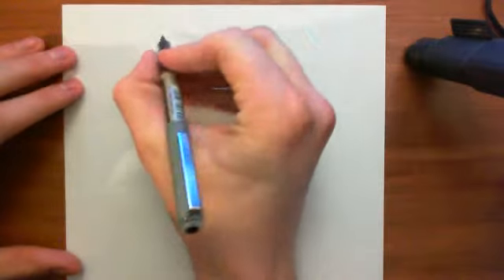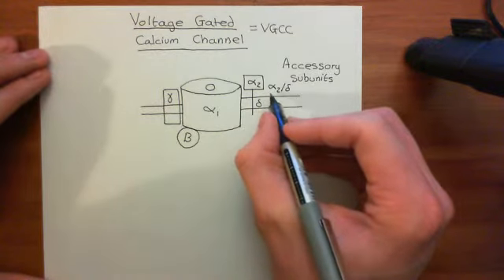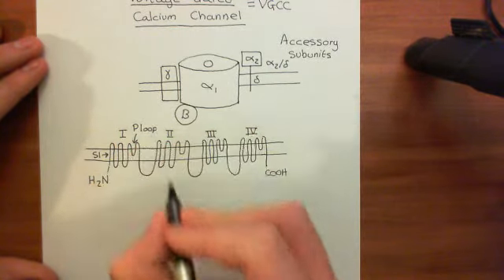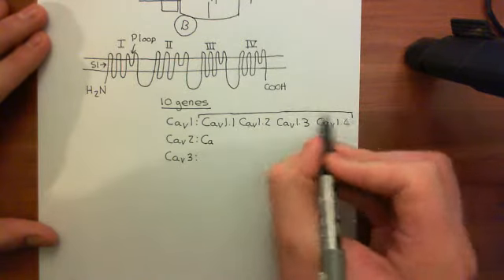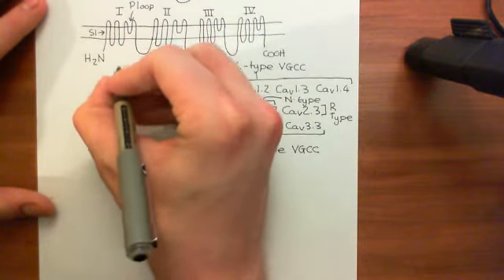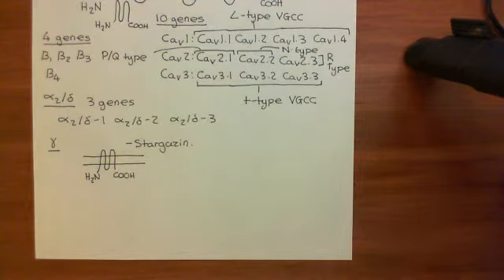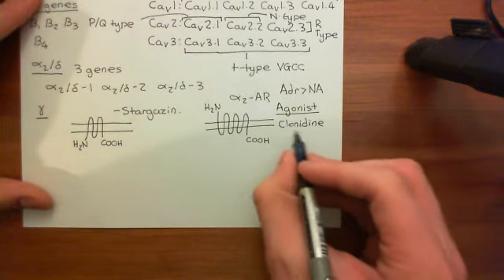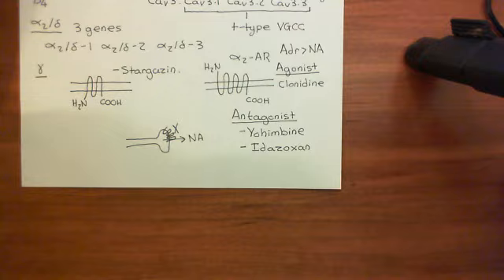The Adrenergic Receptors Part 11